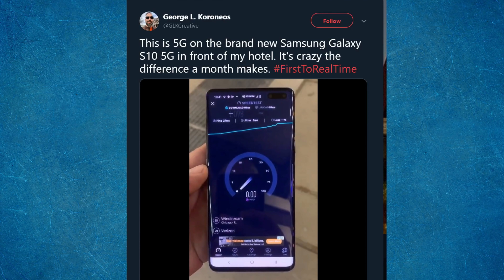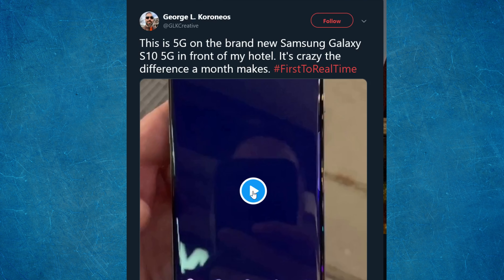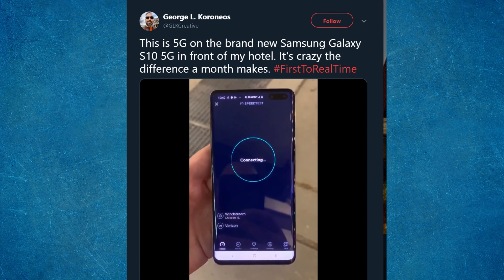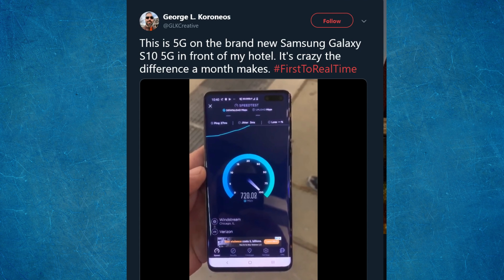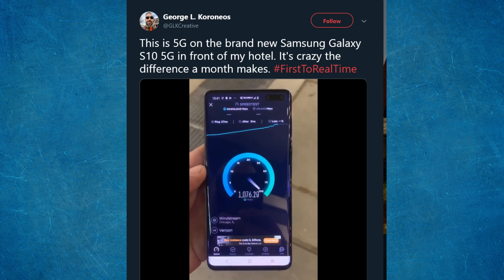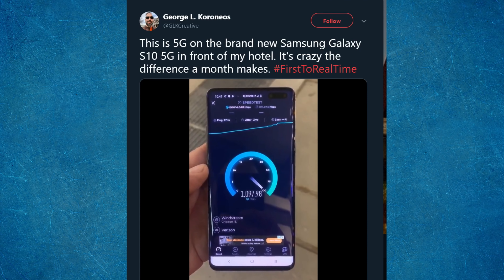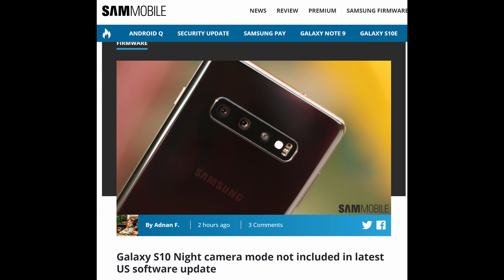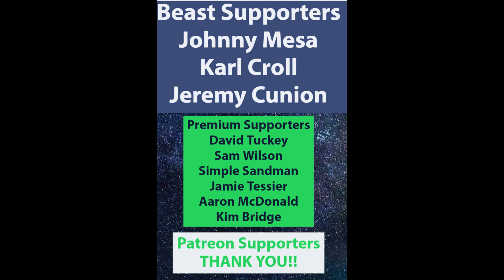Galaxy S10 USA May Update Major Feature Missing | Galaxy S10 5G Speeds Shown in Video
Galaxy S10 USA May Update Keeps Major Feature Away | Galaxy S10 5G Speeds Shown in Video

Amazon free one-day Prime shipping

Galaxy S10 USA May Update Keeps Major Feature Away Still